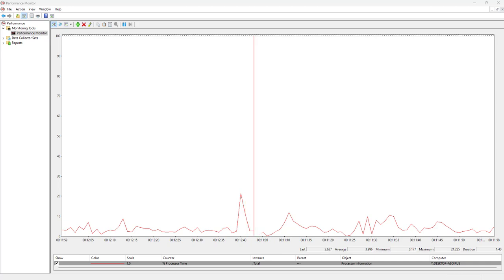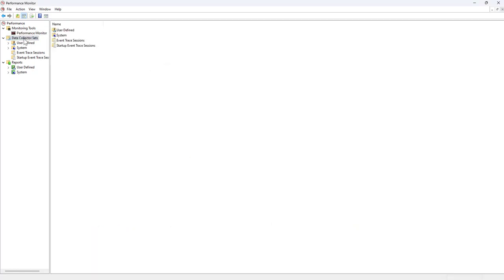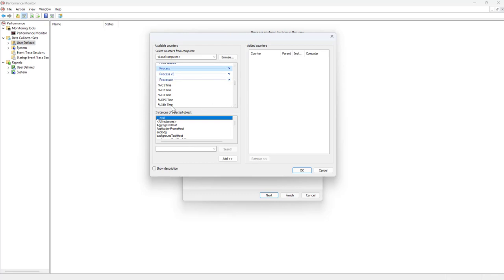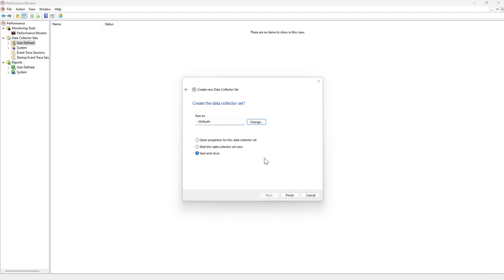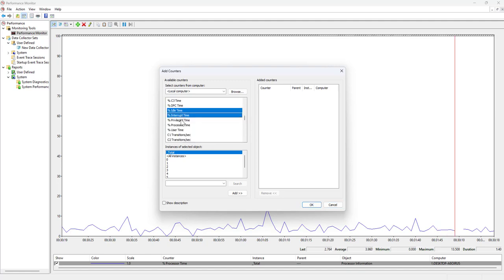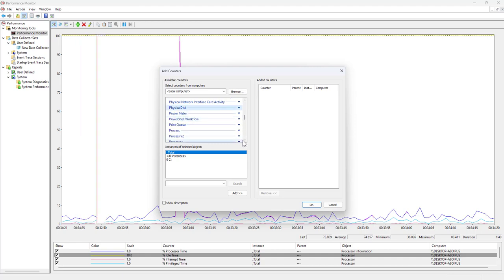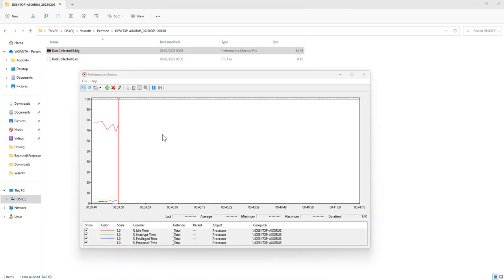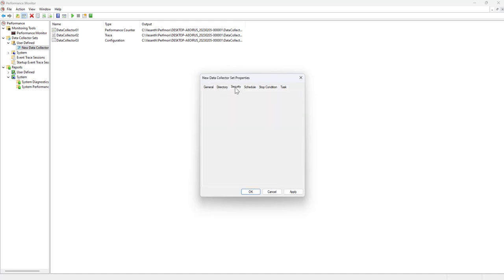What is Performance Monitor |How to add Performance monitors perfmon performancemonitor in windows